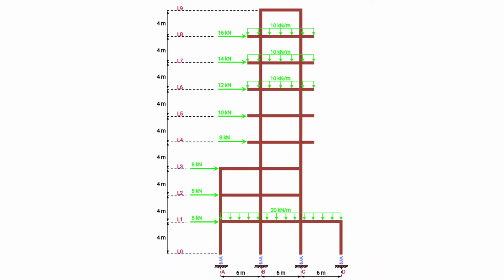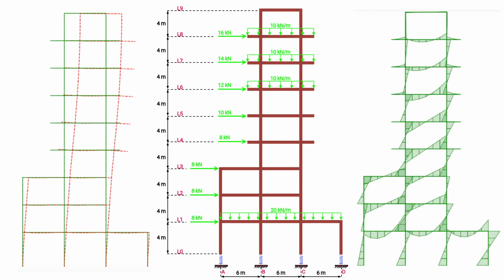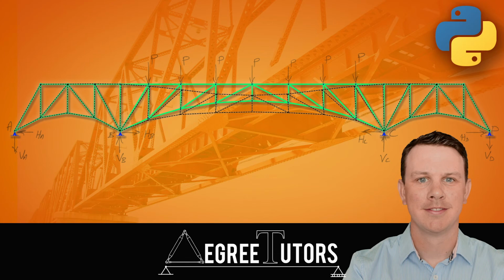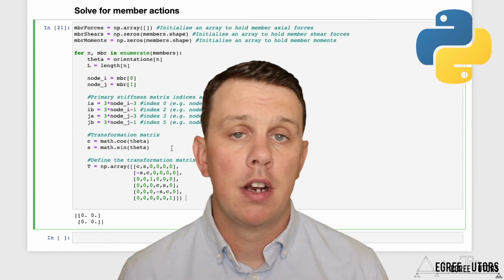[1/3] Beam & Frame Analysis using the Direct Stiffness Method in Python | DegreeTutors.com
In this course we’ll be focusing on building a beam and frame analysis programme in Python using the Direct Stiffness Method. Once you’ve completed this course you’ll have developed from scratch, your own structural analysis software tool that can generate bending moment diagrams, shear force diagrams, and defections for beam and frame structures.

If you’ve ever wanted to understand how structural analysis software works, what better way than to build your own!